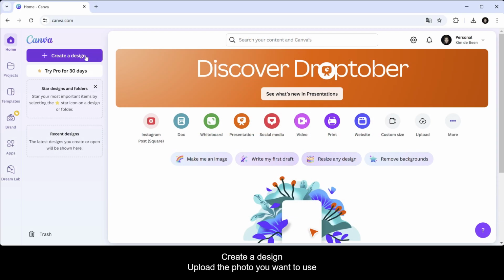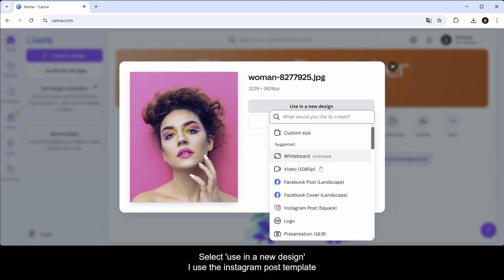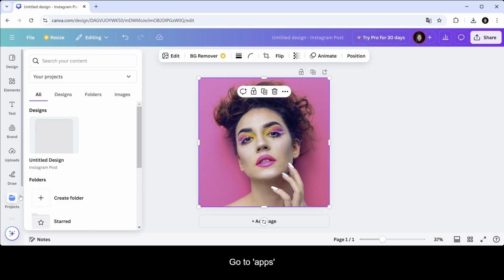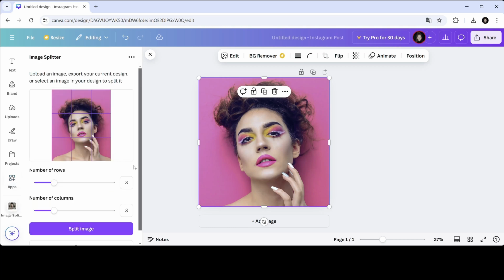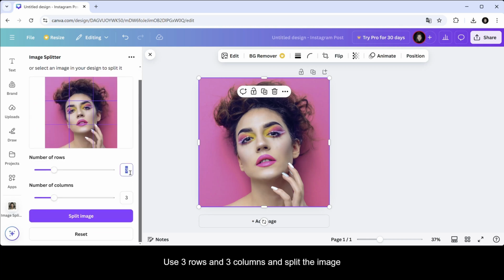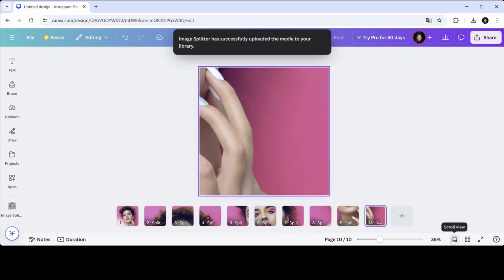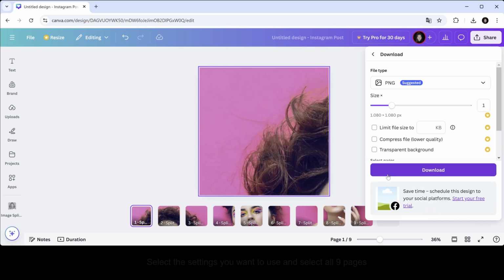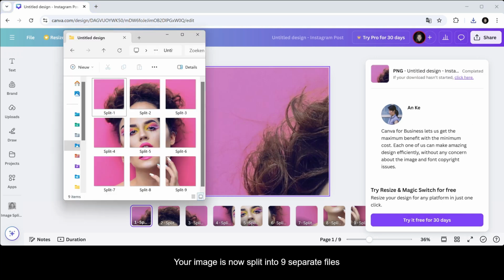Split image for instagram grid | CANVA TUTORIAL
In this tutorial I will show you how to slice a photo for your Instagram grid with the image splitter app in Canva (free desktop version).